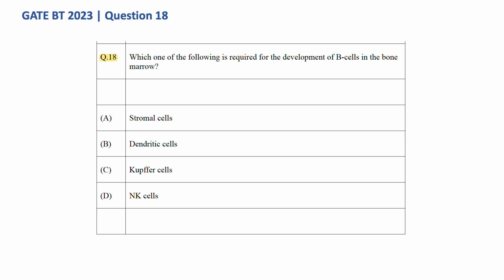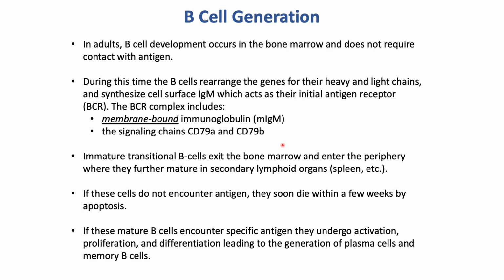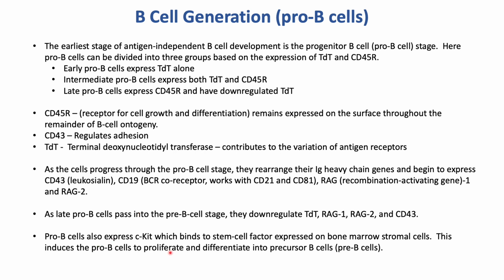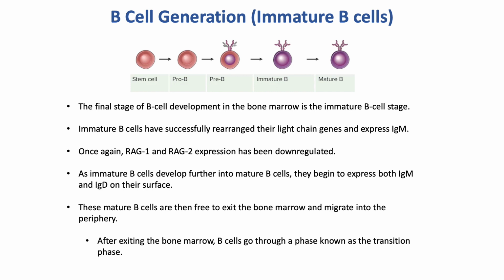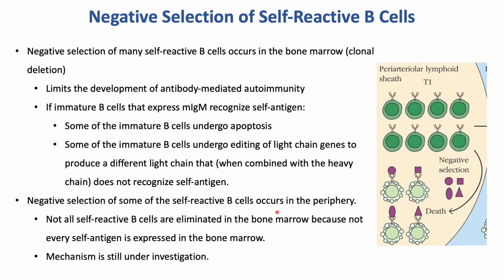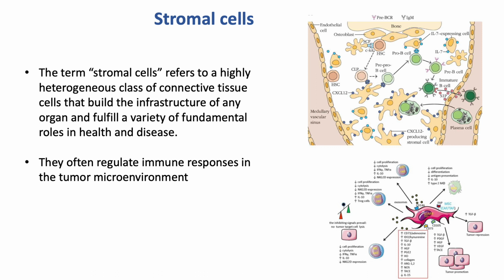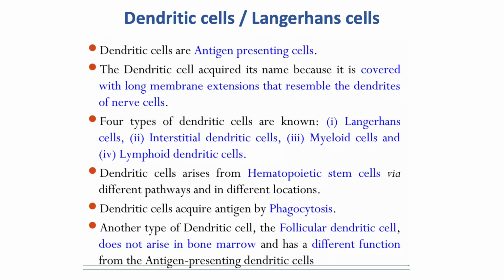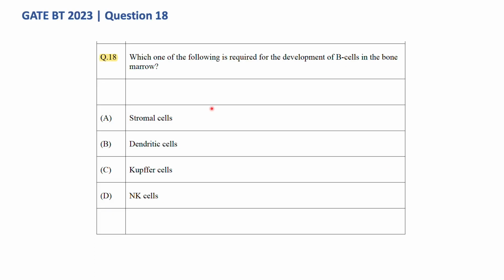Q18 BT 2023